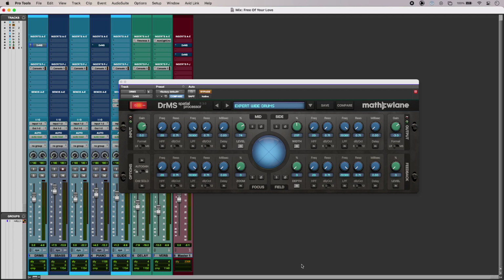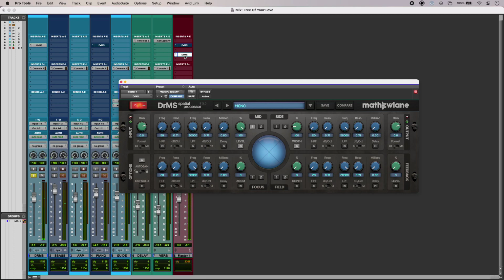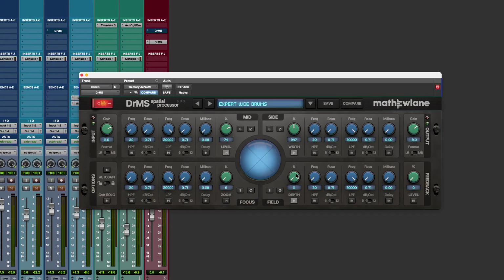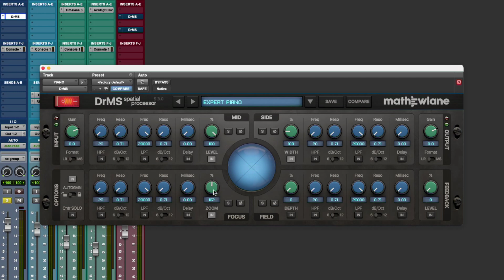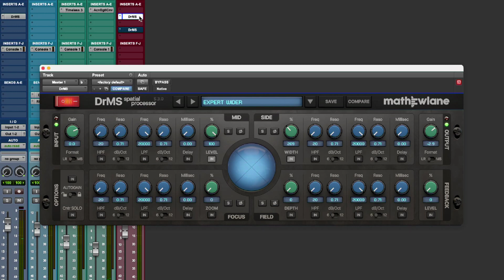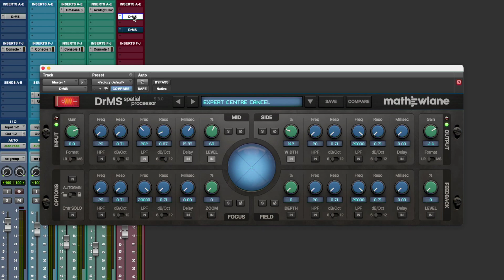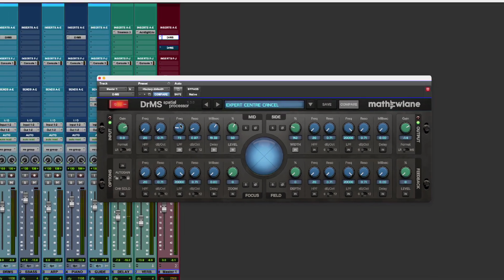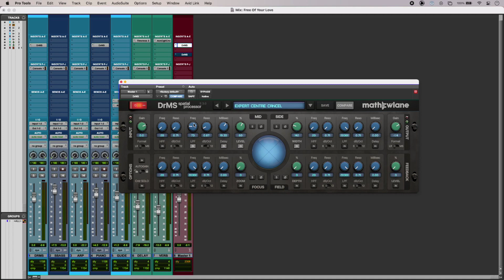Changing Stereo Width Without Breaking Mono Using Mathew Lane DrMS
Most engineers will have tried stereo widening tricks with varying degrees of success. Taking on the tradeoff between stereo interest versus a well-behaved mono mix, we look at one way to get extra width without sacrificing balance in mono.